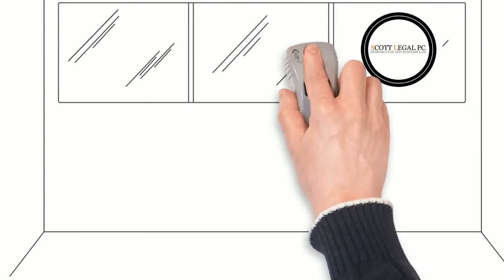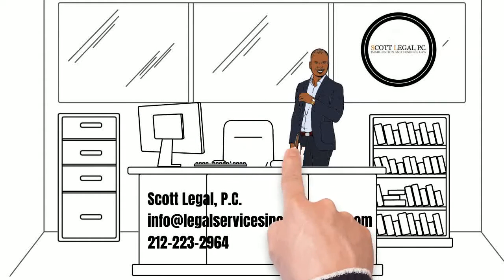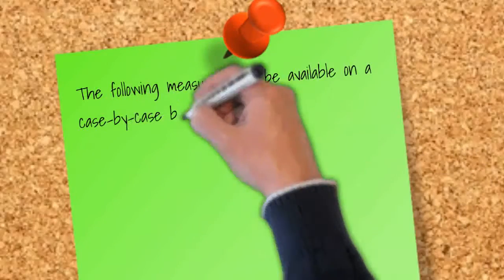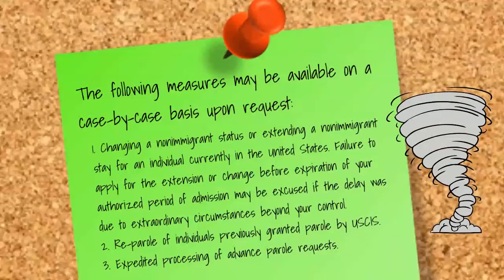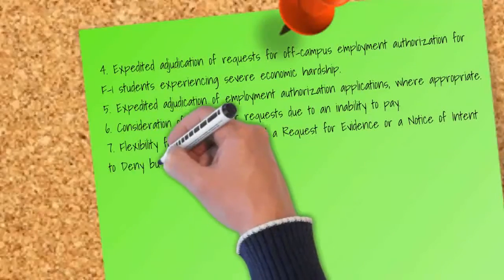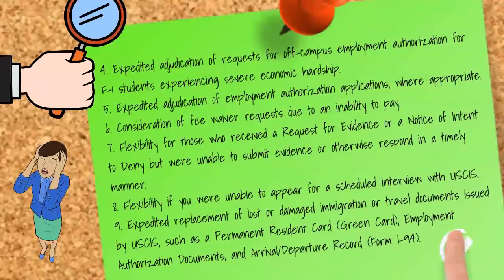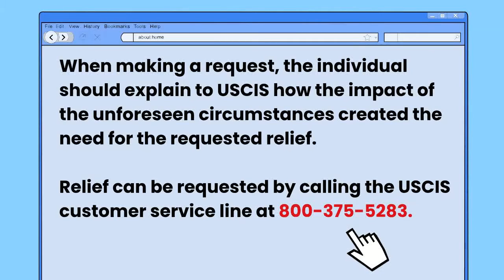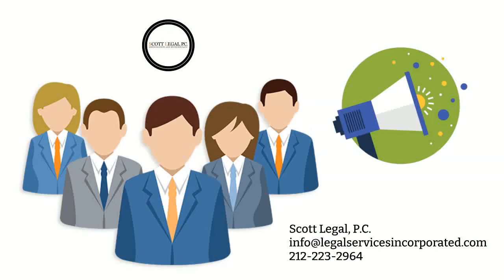Immigration Assistance Available for Those Affected by Natural Disasters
USCIS offers immigration services to those affected by unforeseen circumstances such as natural disasters. Natural disasters as uncontrollable events, such as tornadoes, floods, or tsunamis, not caused nor controlled by humans. This video looks at this further.